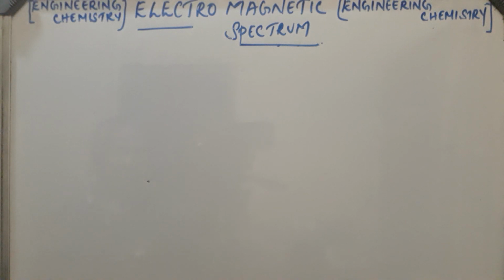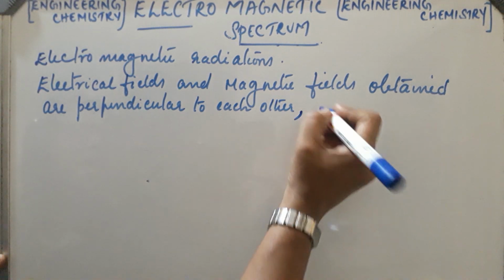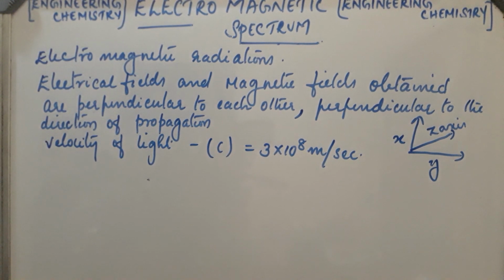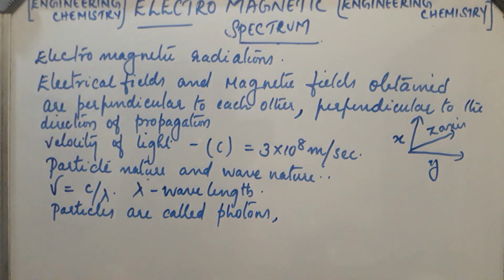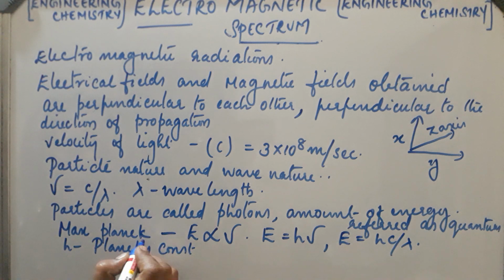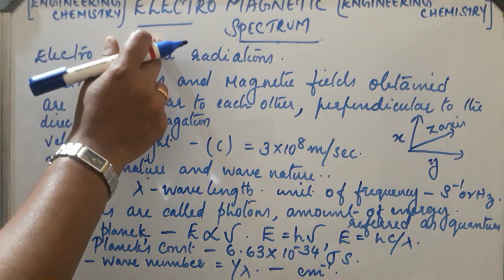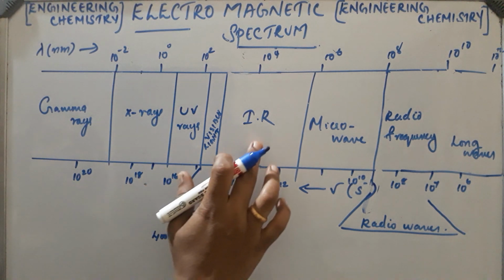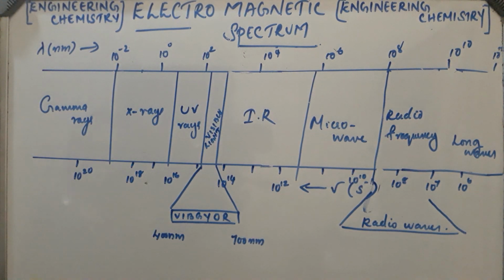ENGINEERING CHEMISTRY- ELECTROMAGNETIC SPECTRUM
Explanation of electromagnetic spectrum.